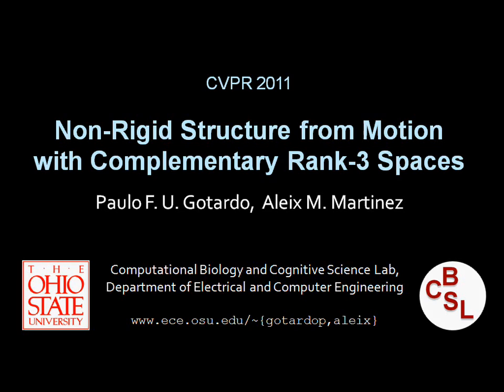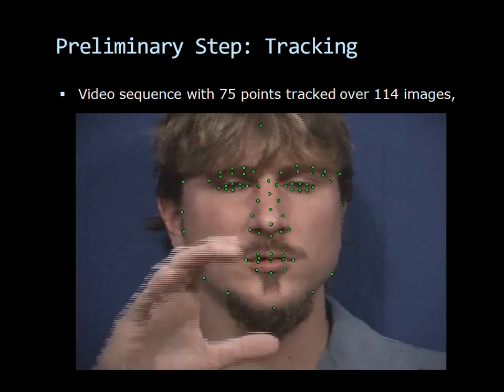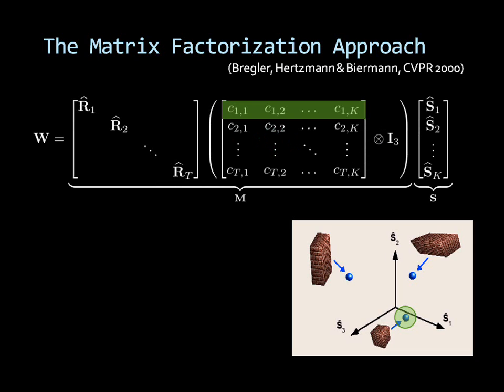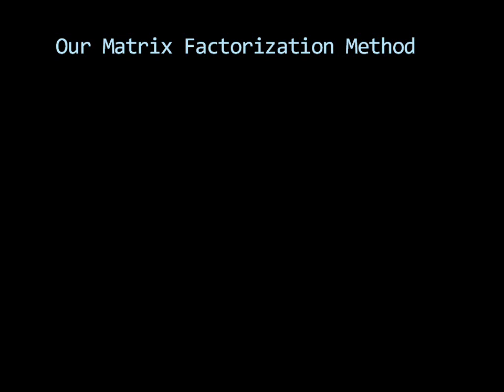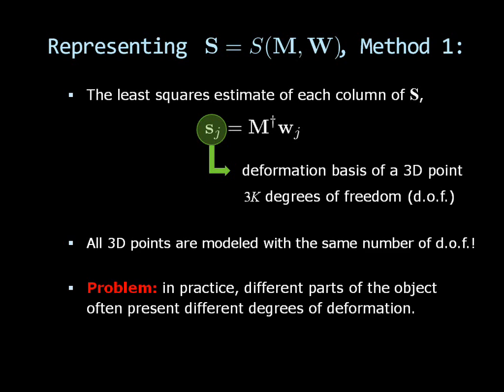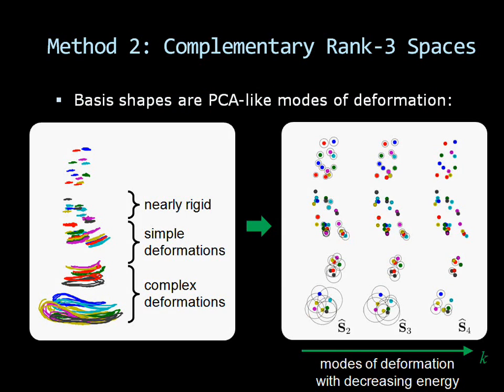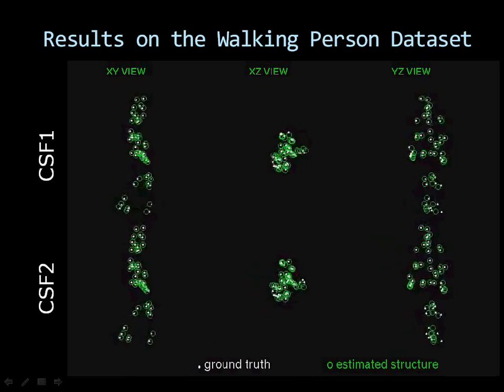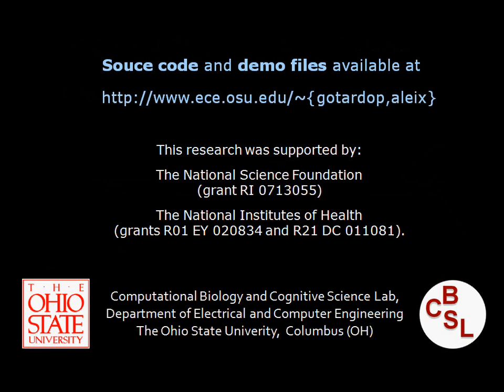CVPR11: Non-Rigid Structure from Motion with Complementary Rank-3 Spaces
Non-rigid structure from motion (NR-SFM) is a difficult, underconstrained problem in computer vision. This paper proposes a new algorithm that revises the standard matrix factorization approach in NR-SFM. We consider two alternative representations for the linear space spanned by a small number K of 3D basis shapes. As compared to the standard approach using general rank-3K matrix factors, we show that improved results are obtained by explicitly modeling K complementary spaces of rank-3. Our new method is positively compared to the state-of-the-art in NR-SFM, providing improved results on high-frequency deformations of both articulated and simpler deformable shapes. We also present an approach for NR-SFM with occlusion.